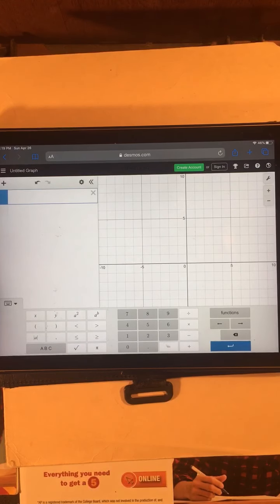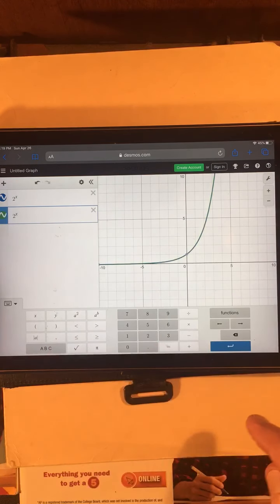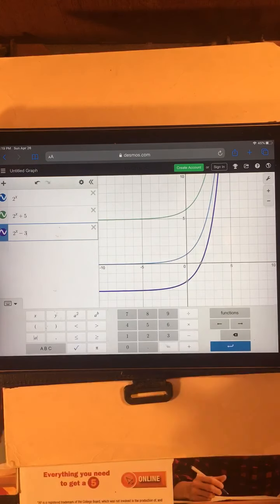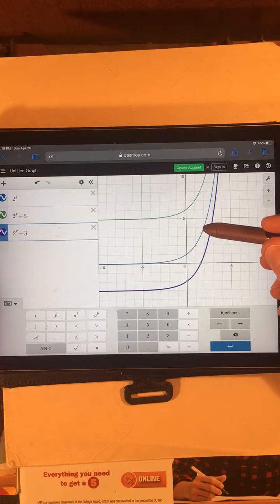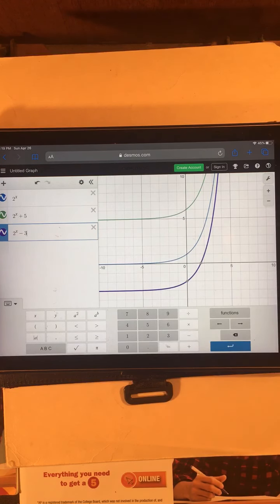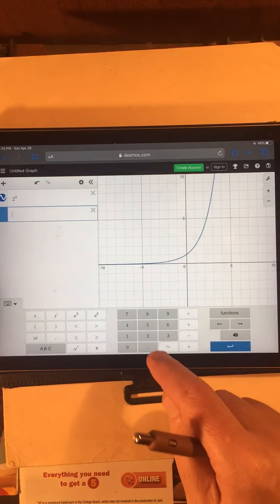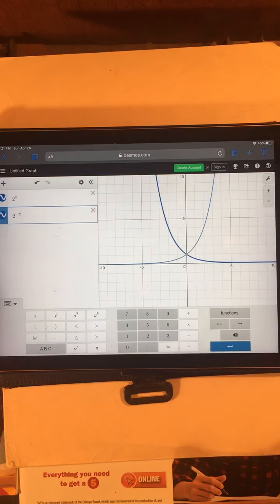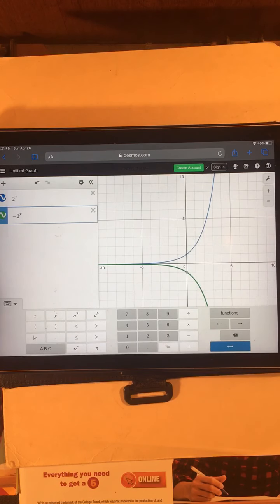Chapter4Exam-graphing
Transformations with exponential graphs.